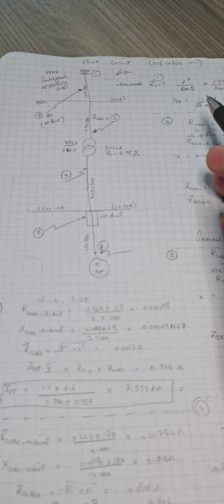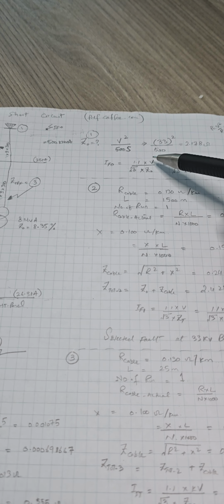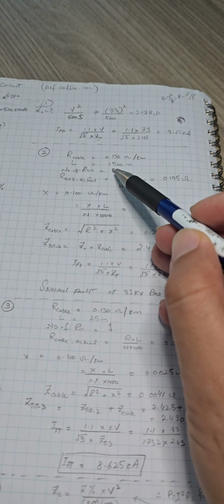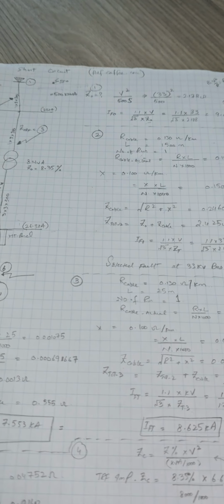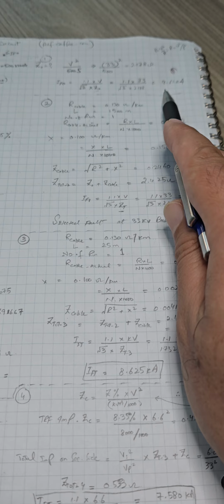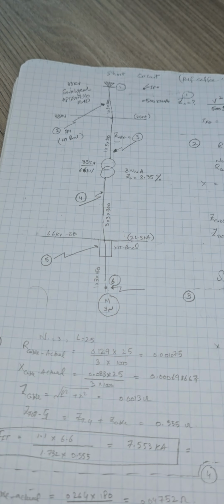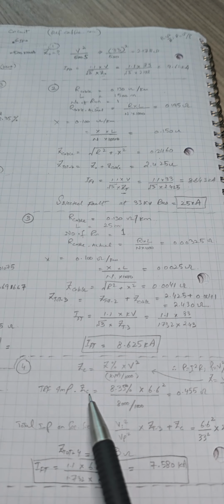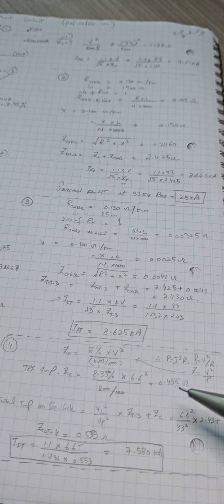Short Circuit Current Calculation of different Steps from Grid to Transformer and then to motor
Short Circuit Current Calculation of different Steps from Grid to Transformer and then to three phase motor.
step by step guide of SCCR.
SHORTCIRCUITCURRENT CALCULATION